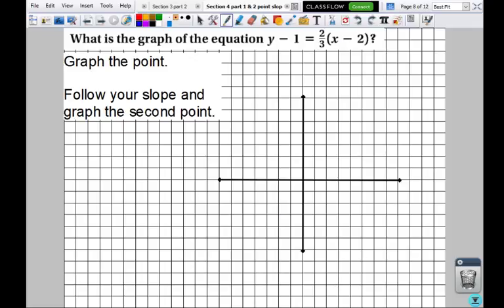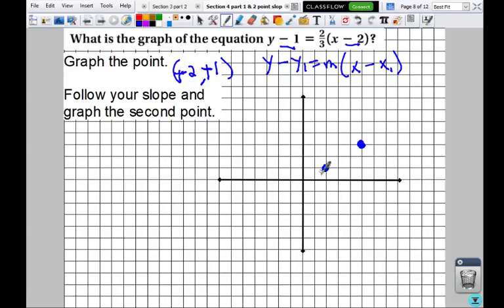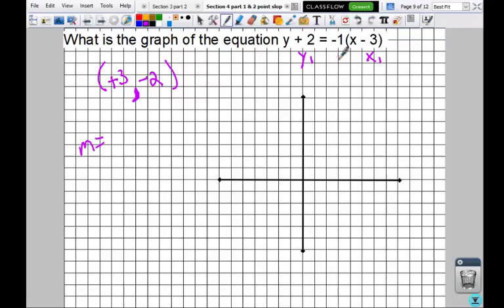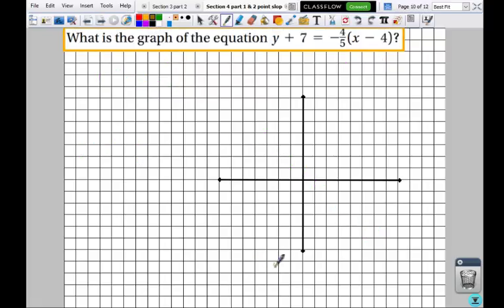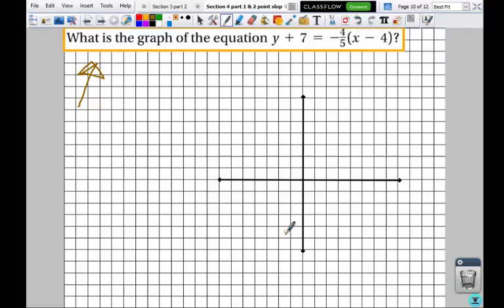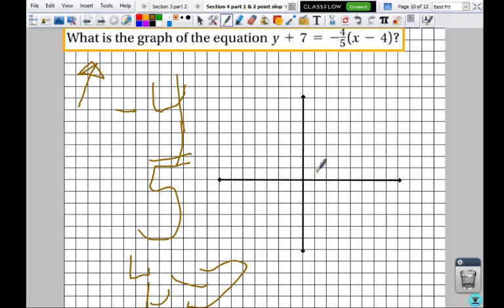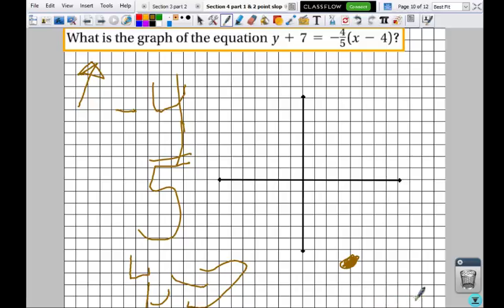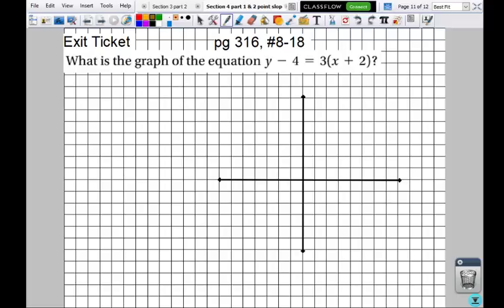Algebra 1 Chapter 5 Section 4 part 2